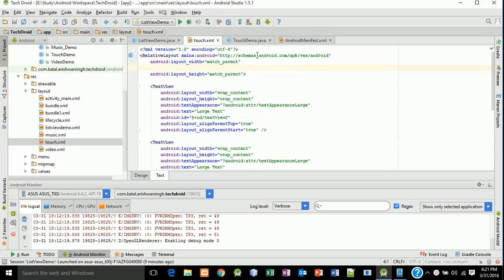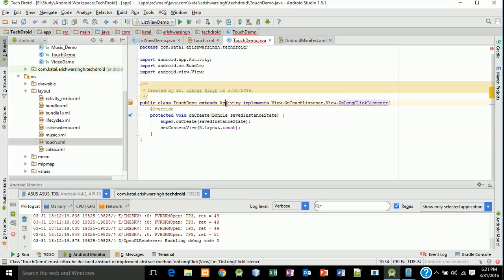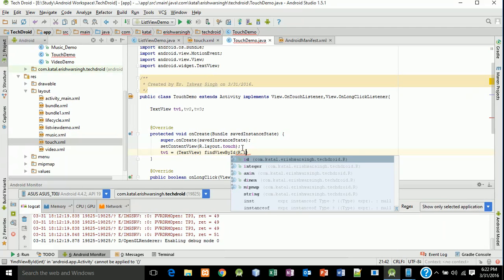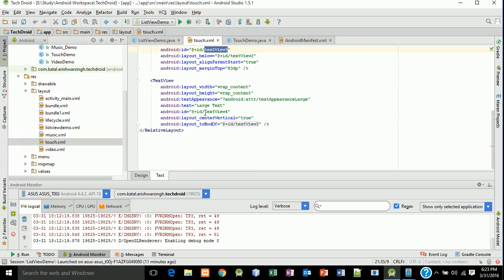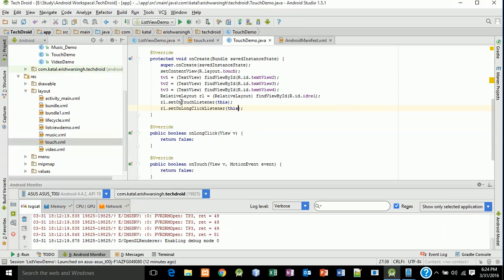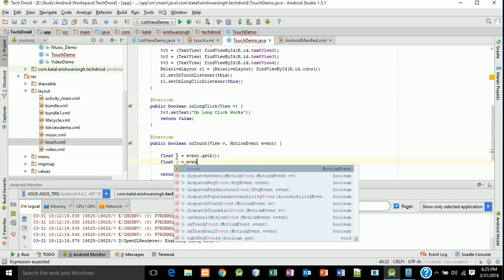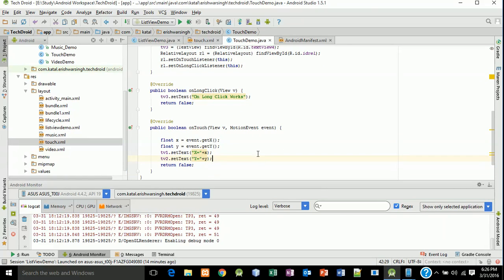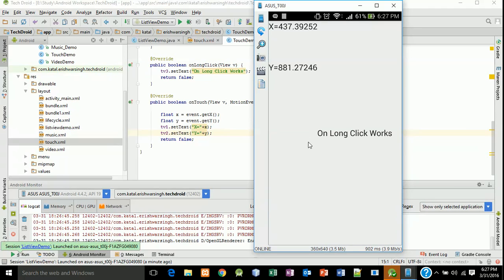Lesson 37 (Android Studio) onTouch,OnclickListener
onTouch , OnclickListener